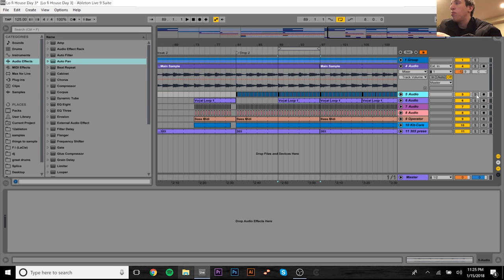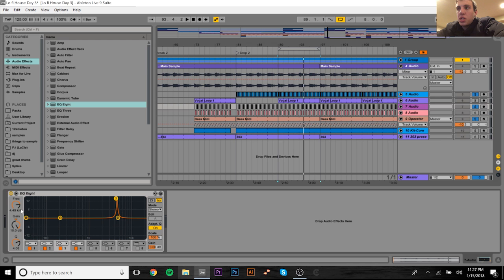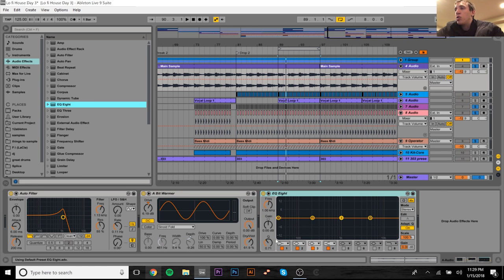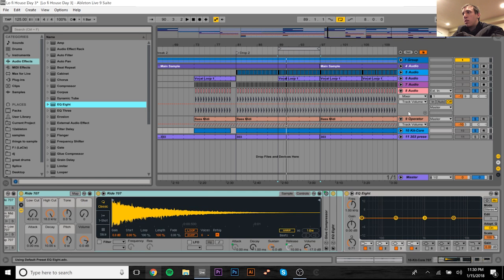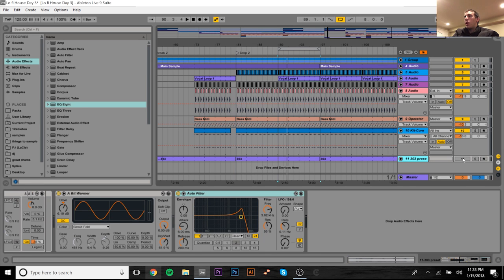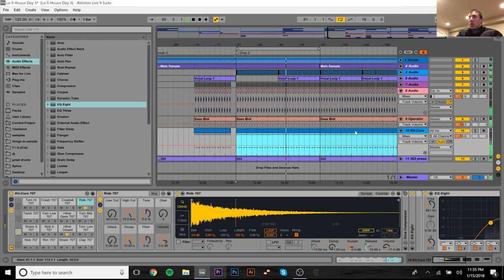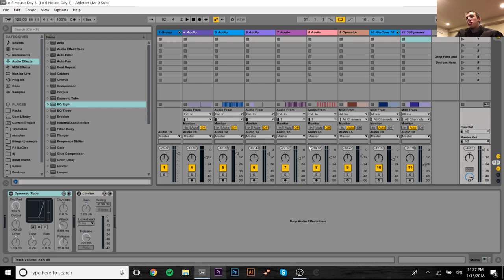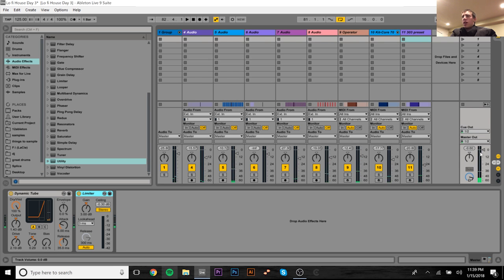HOW TO MIX AND MASTER HOUSE MUSIC FOR BEGINNERS(LO-FI HOUSE PT. 3) FREE PROJECT/PRESETS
So here's part 3 of how to make a full track WITH vocals! This part is more about how to mix the track, and how to avoid a lot of mistakes people make in this crucial stage of producing a song. Hope you enjoyed and hopefully learned something!

STREAMING SCHEDULE:

Monday
6-9pm est
3-6pm pst
11pm-2am gmt

Thursday
3-6pm est
12-3pm est
8-11pm gmt

Saturday
12-3pm est
9am-12pm pst
5-8 pm gmt